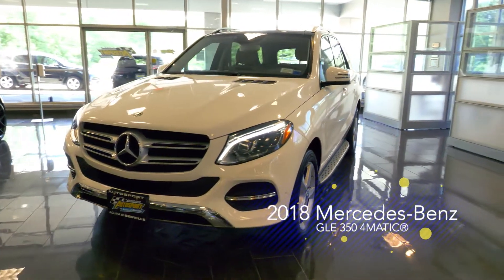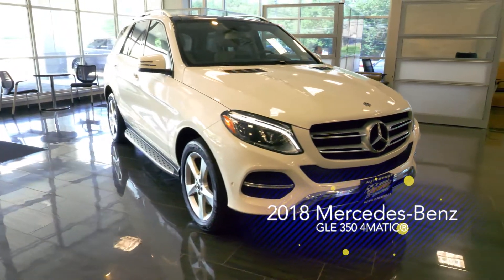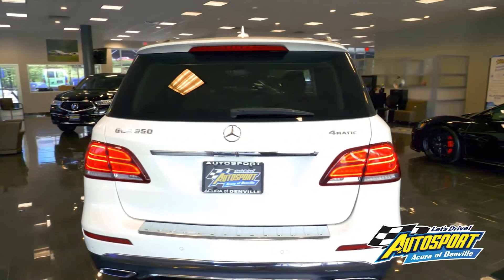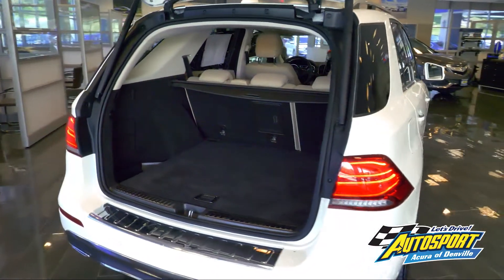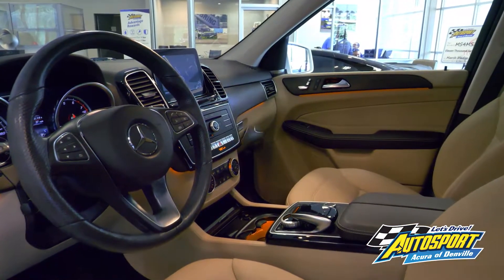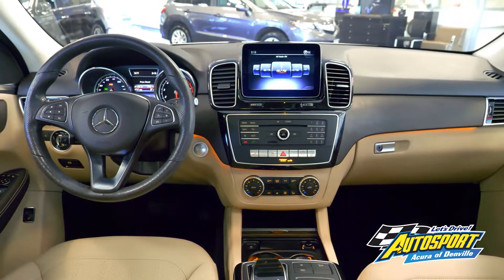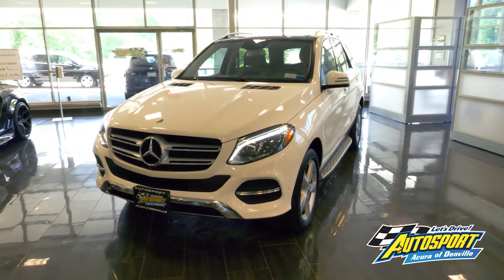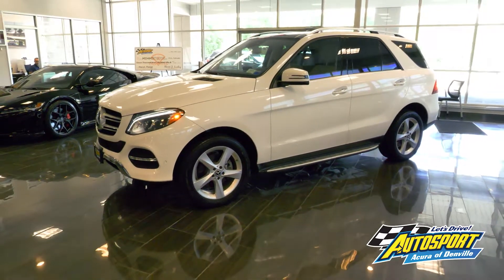2018 Mercedes-Benz GLE 350 4MATIC®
Don't miss your chance to test drive this 2018 Mercedes-Benz GLE 350 4MATIC® with just over 21,000 miles of driving.